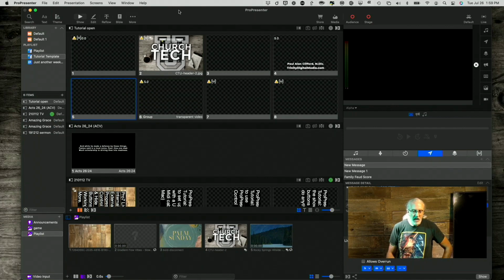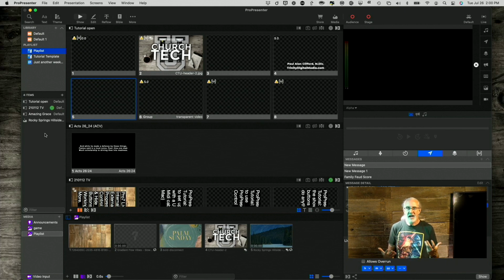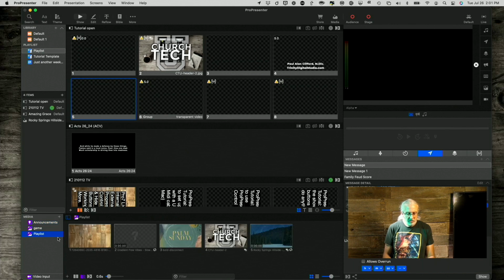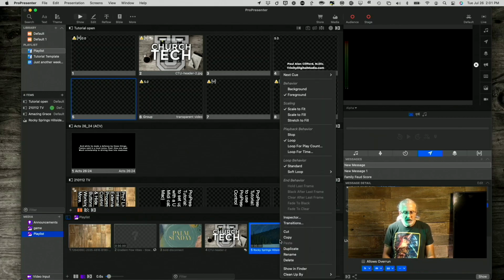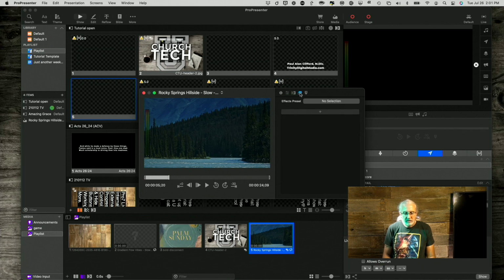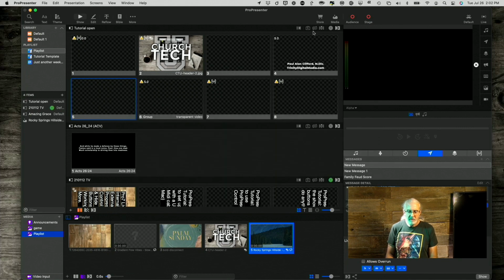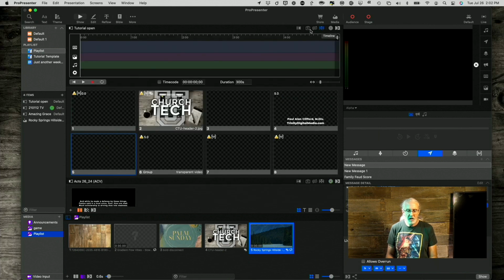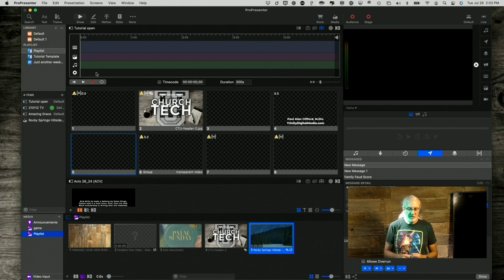ProPresenter 7 Tutorial: What's new in Pro7.10?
Ever wanted to automate tasks during a video?  What about make templates that you could reuse or sync with SMPTE timecode?  Now you can.  Click the video above to learn more that pro7.10 can do, too